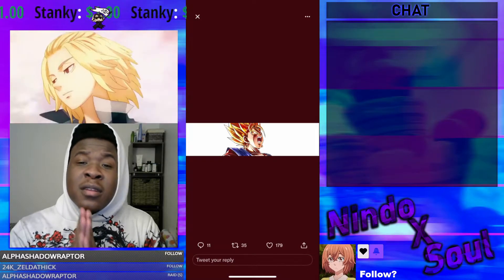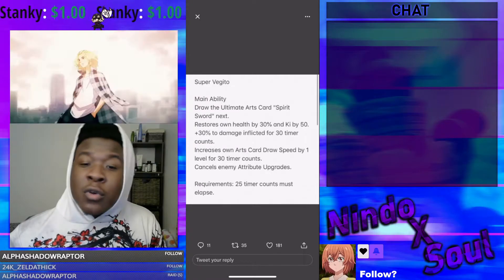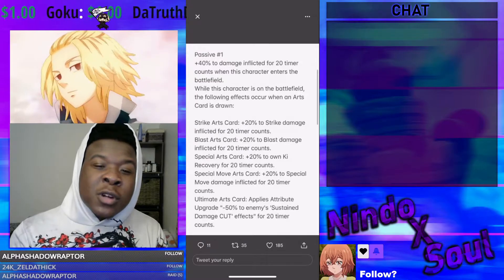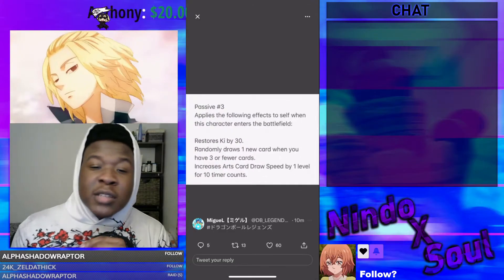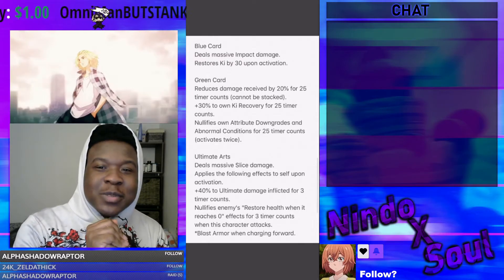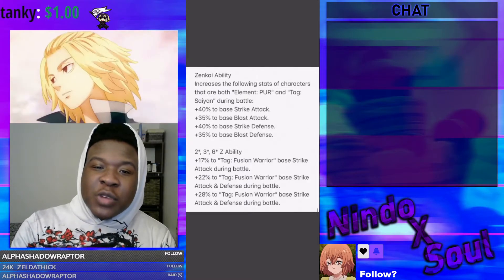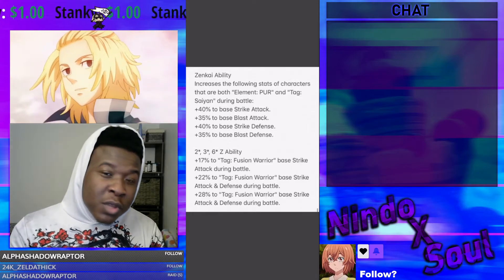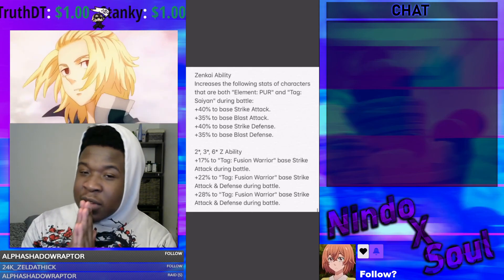ZENKAI SUPER VEGITO DETAILS ARE HERE AND THIS UNIT IS ABSOLUTELY INSANE! (DRAGON BALL LEGENDS)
10 PM EDT Legends Streams!

Other Games I'll Make A Schedule Soon For